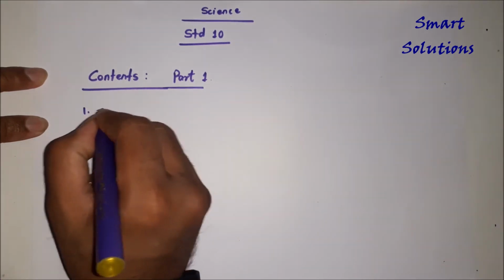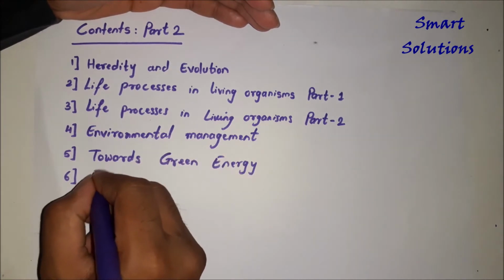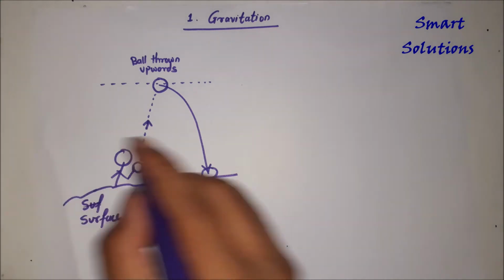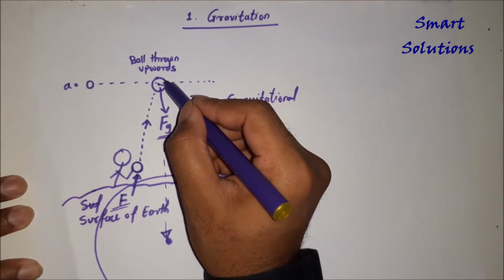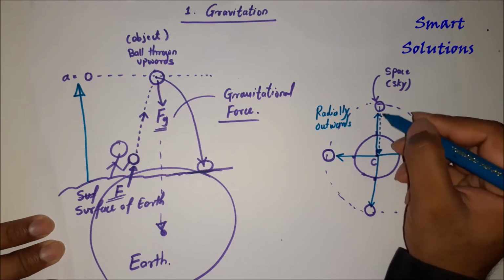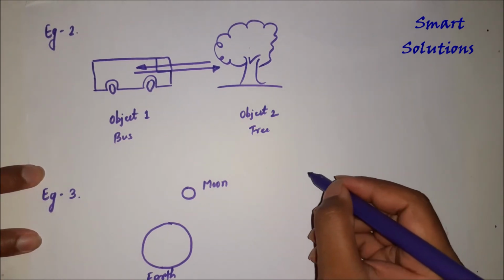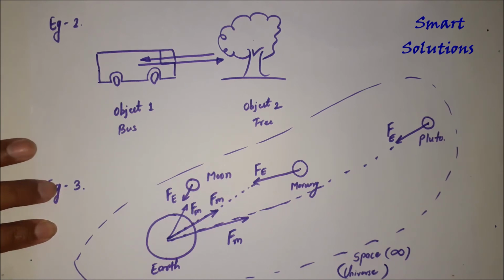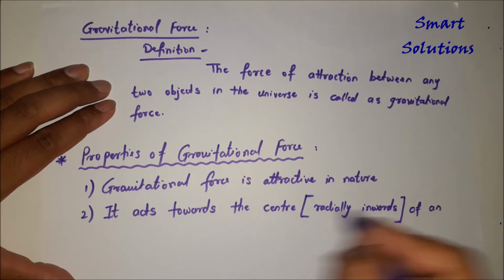Standard 10 Science Lecture 1 : Gravitation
This is First lecture of science for STD 10.
Visit our you tube channel "Unravelling Science " for free Demo Lectures.